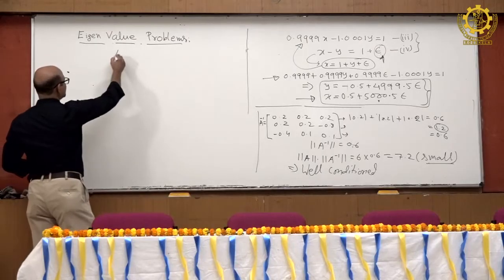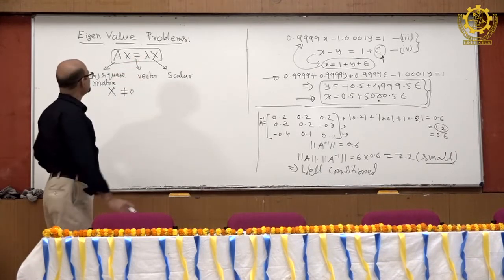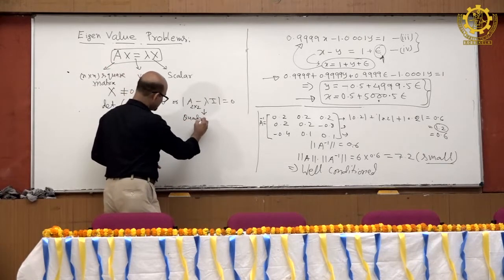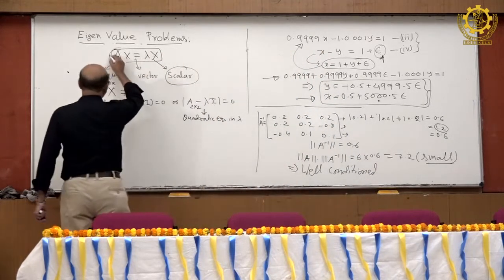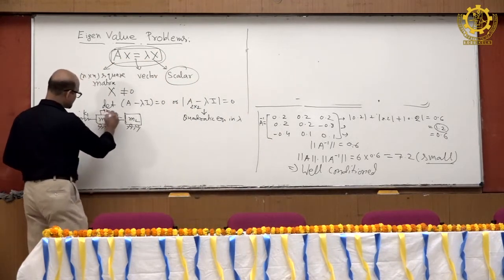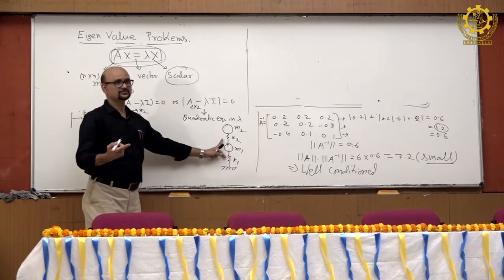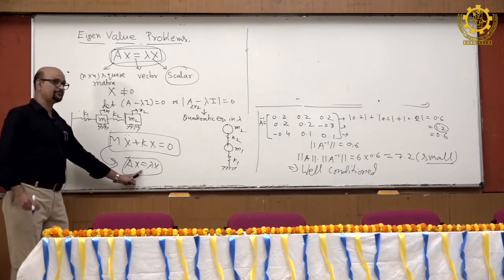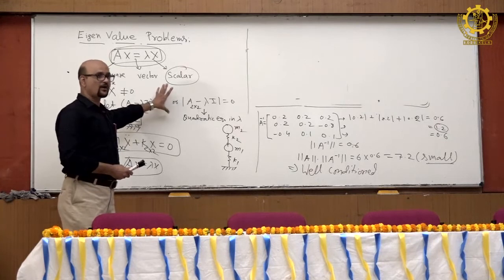Lecture 24, Intro to Eigenvalue Problems